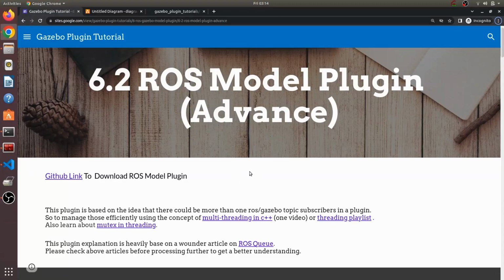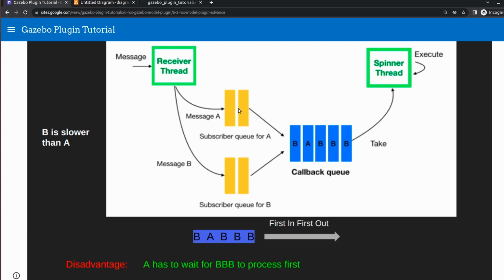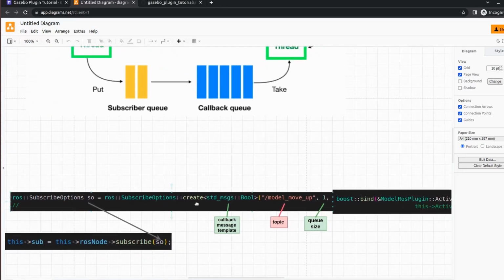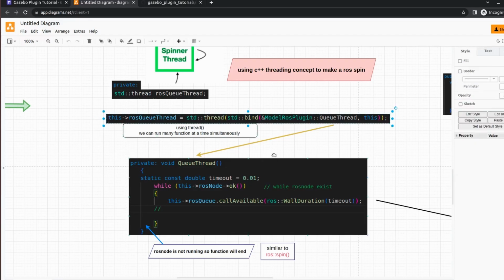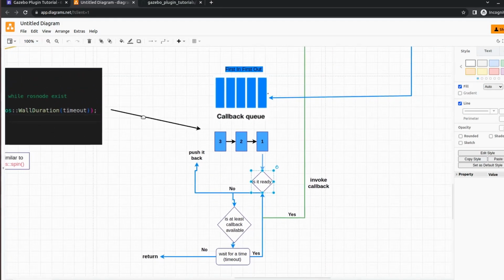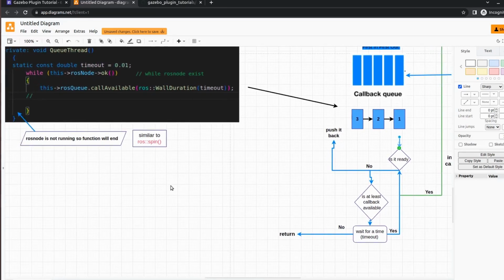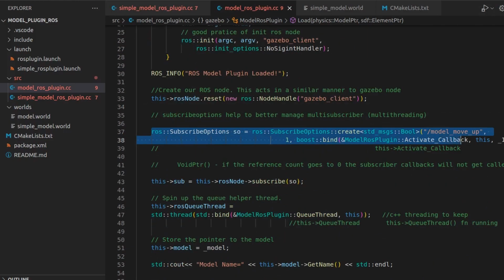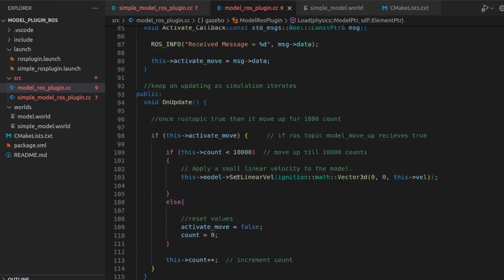6.2 ROS Gazebo Model Plugin Advance | Gazebo Plugin Tutorials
6.2 ROS Gazebo Model Plugin Advance | Gazebo Plugin Tutorials | ROS Gazebo Plugin

In this video, will discuss the 2nd part of ros gazebo model plugin where will use subscriber options & multi threading in c++ .

Some Tips For Better Understanding This Lecture :
1. Check the important resource as said in start of the video.
2. Check the code flowchart diagram at least once.

Suggestion to open the website on a laptop/pc only for better view.

Please Follow Tutorials Series In Proper Sequence.

00:00 - Intro
00:26 - important resources
01:14 - ros subscriber mechanism
04:03 - ros subscriber options
04:28 - code flow diagram
05:12 - subscriberoptions()
06:25 - void pointer
07:00 - ros callback queue declared
07:35 - ros spin
08:05 -  c++ threading for ros spin
09:37 - ros callback queue callAvailable
09:56 - callback queue mechanism
14:00 - complete big picture of subscriber mechanism
15:28 - plugin code
16:12 - ros initialization
16:50 - code similarity
18:28 - launch advance ros model plugin